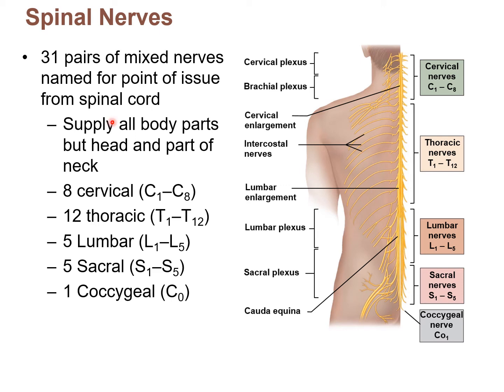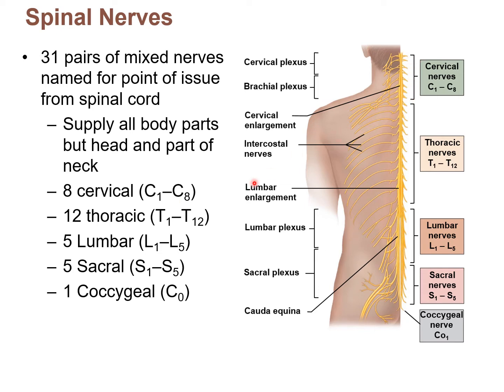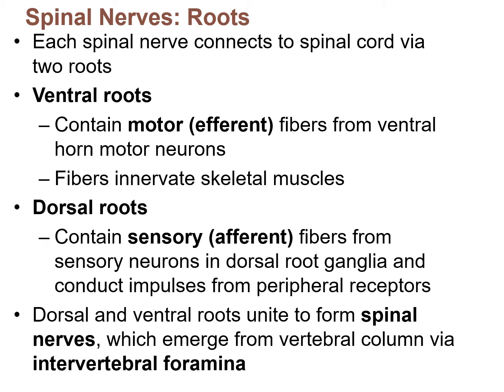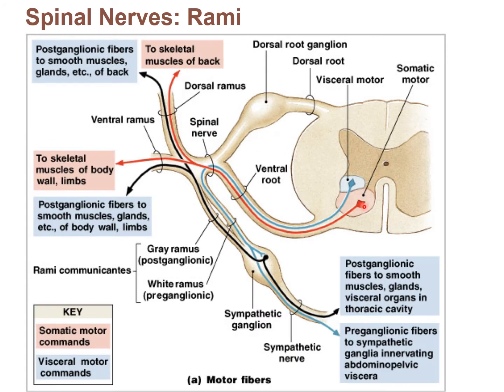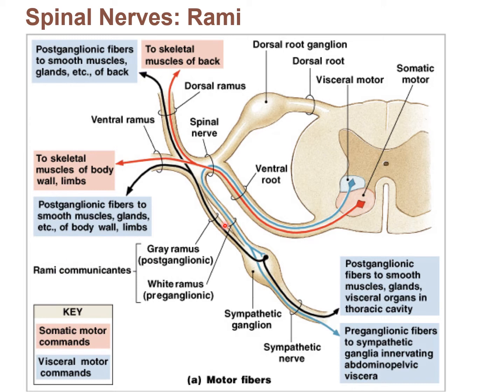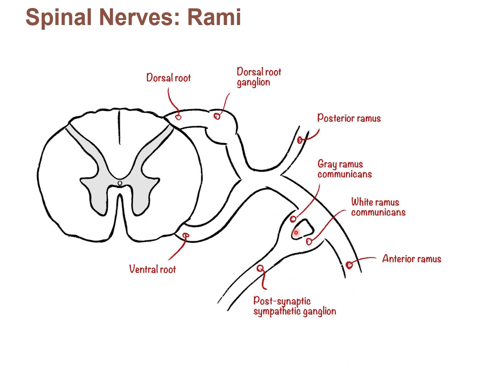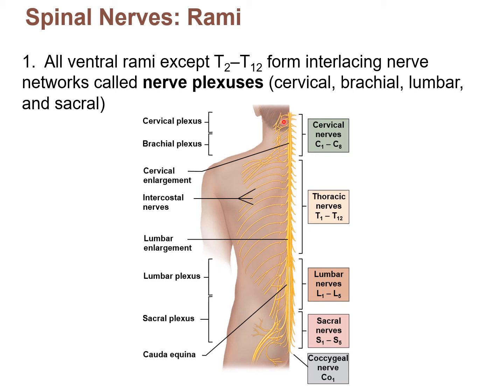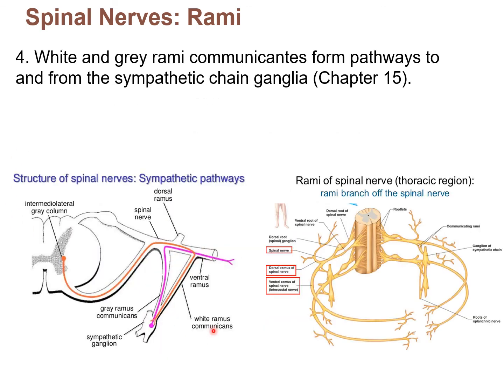Chapter 13J - PNS Spinal Nerves